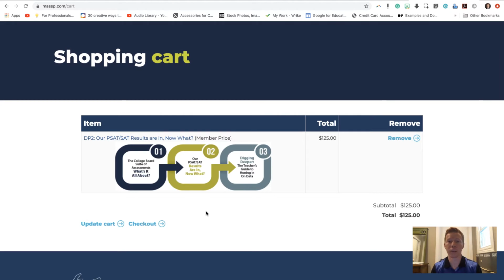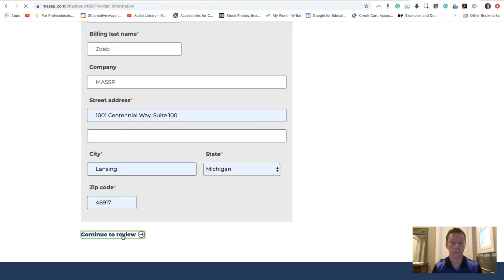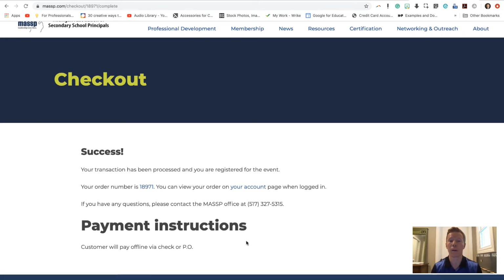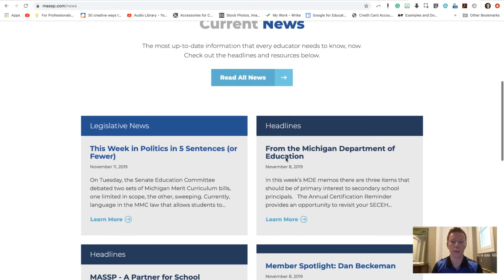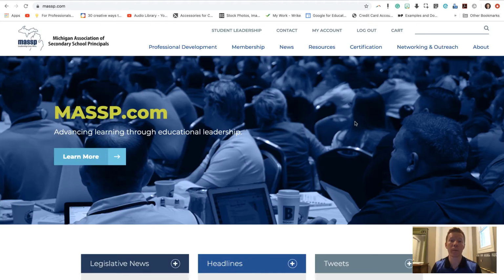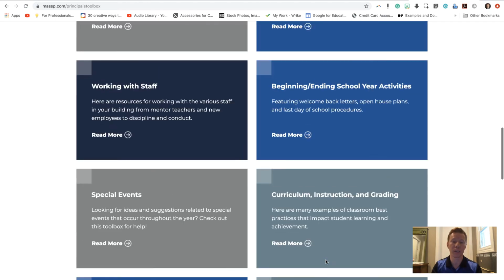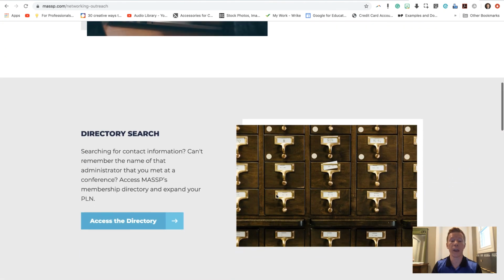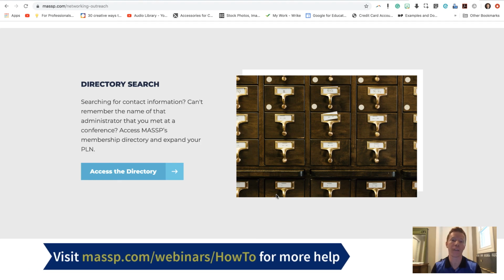MASSP_ New Member Website Screencast